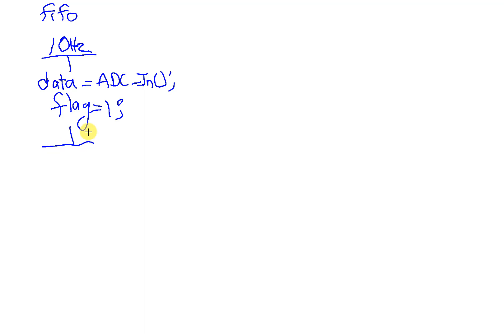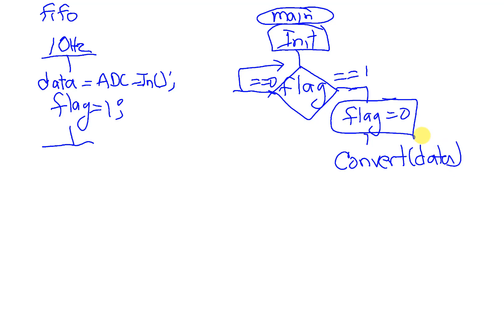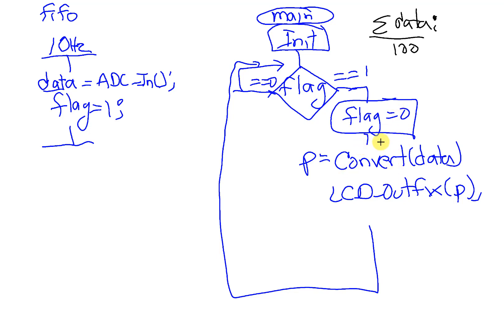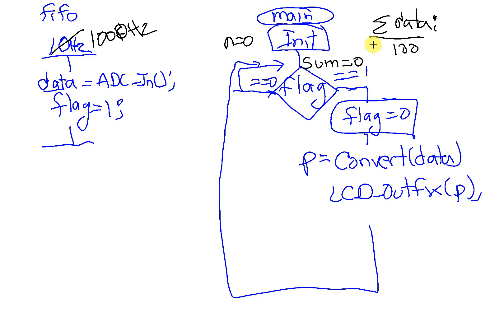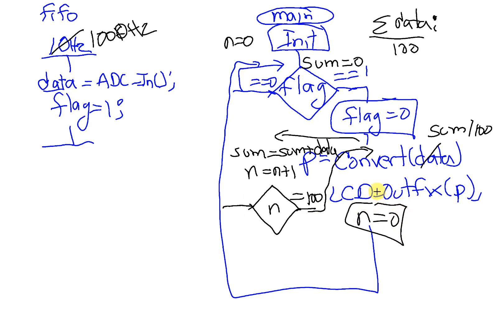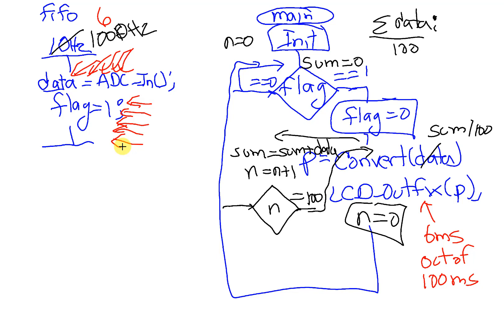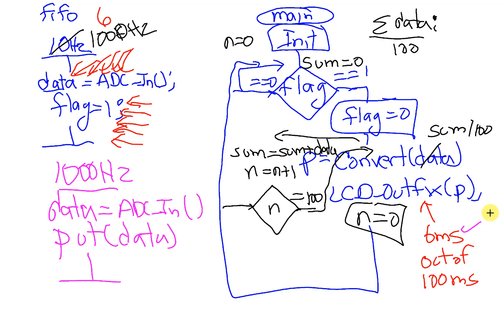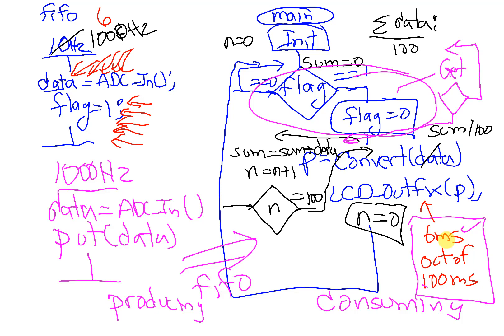FIFO DAS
EE319K/EE319H uses interrupt processing to implement real time sampling. This video shows how a first in first out queue can be used in the classic producer/consumer problem.